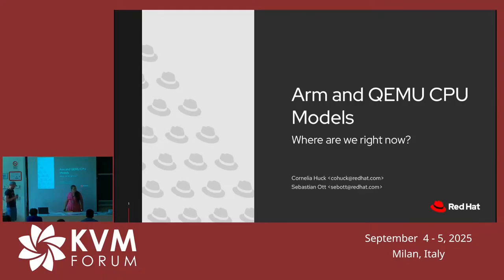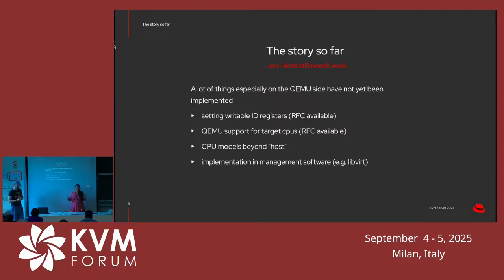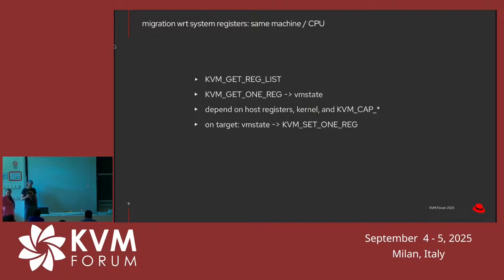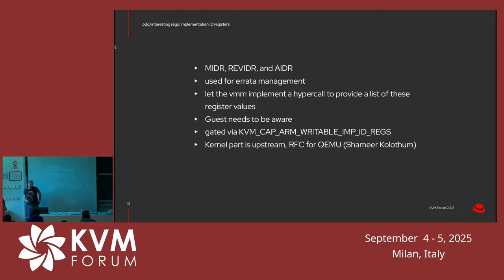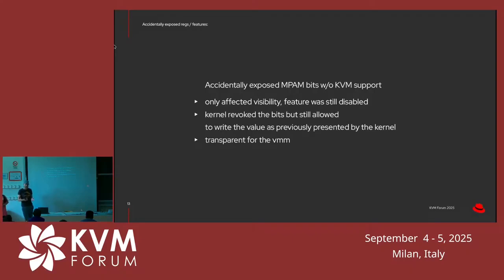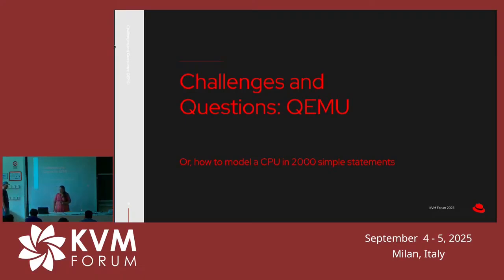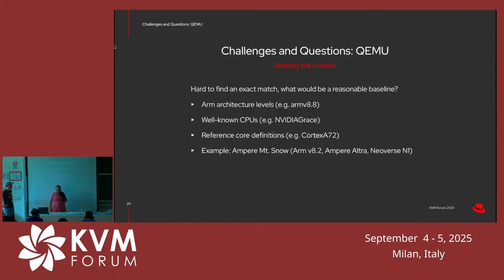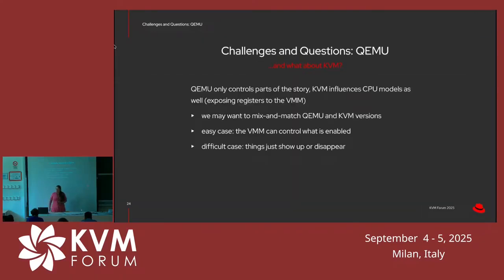Arm and QEMU cpu models - where are we right now? by Cornelia Huck & Sebastian Ott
We previously talked about Arm cpu models at KVM Forum 2023, so now it is a good time to summarize the progress we have made so far, where thought is still needed, and how we can continue.

We will demonstrate examples of what is already working (and what is not) with the code available as of today, where the main gaps and points of contention are, and what could be possible directions: how the QEMU command line should be modeled, how the needs of management software such as libvirt could be met, and which combinations of systems are actually reasonable to focus on.

Join this talk to hear about guests being moved between different machines, fun with debug registers and other hard to virtualize registers, and how we can try to make Arm not completely different from x86.